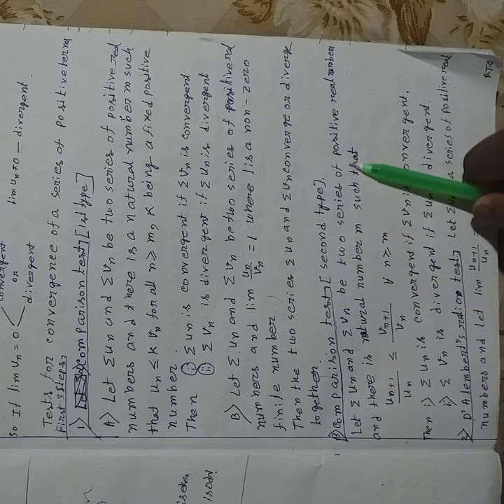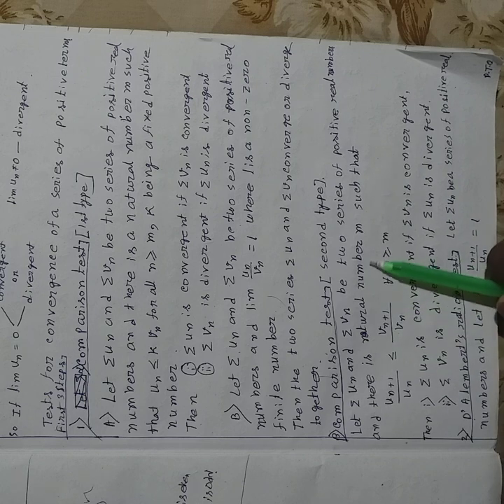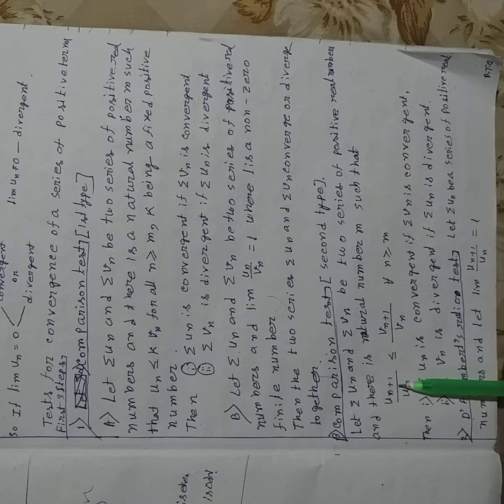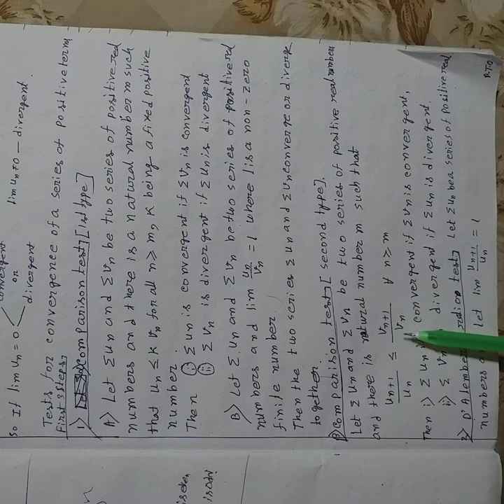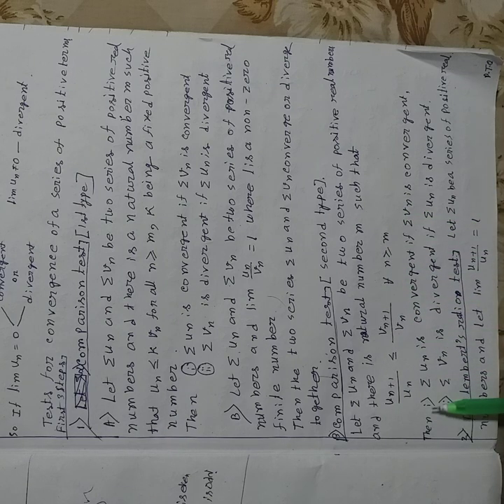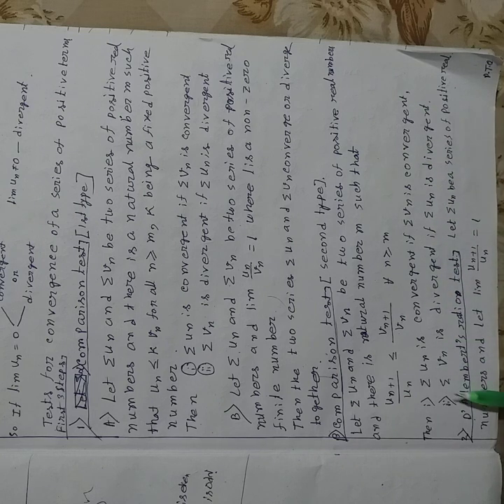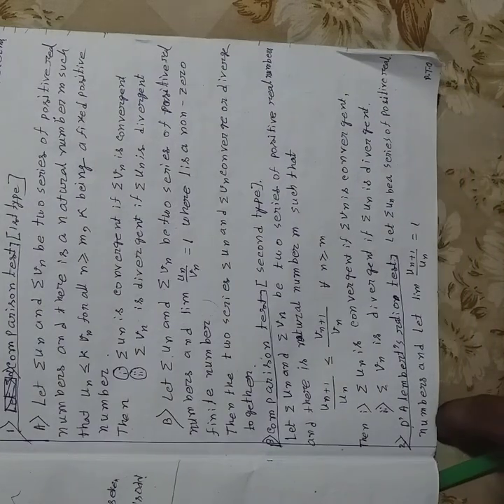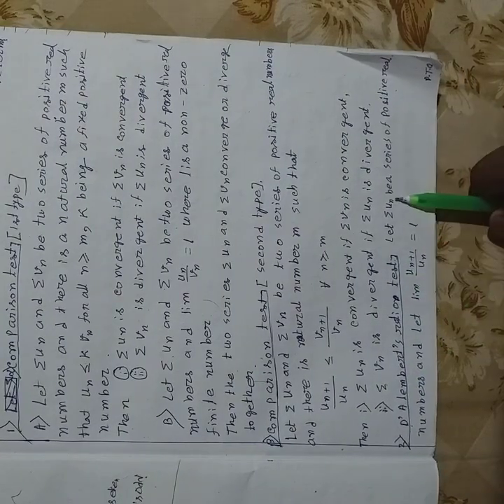[ infinite series convergence and divergence]- (English)(theory)methametics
How to check convergence and divergence of a series
Channel name = Abhik Jatty (mathematics only)AbhikJatty
All videos of my channel